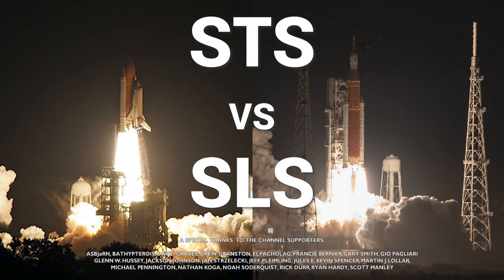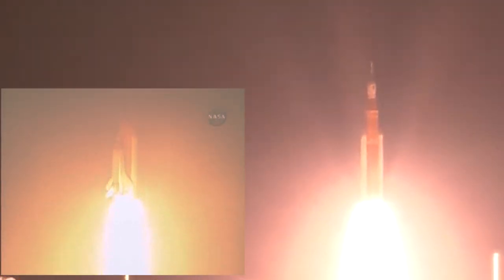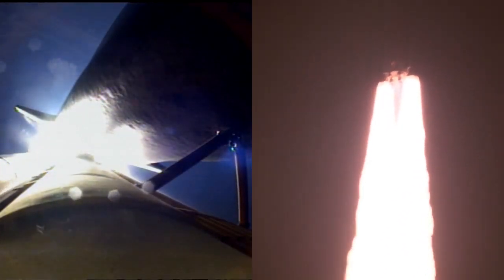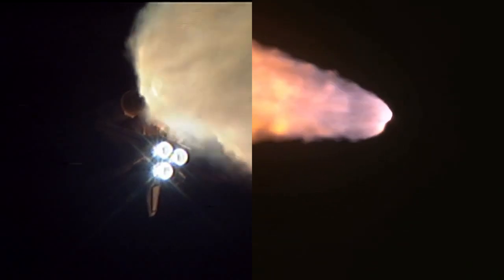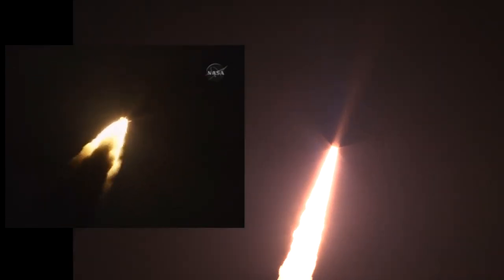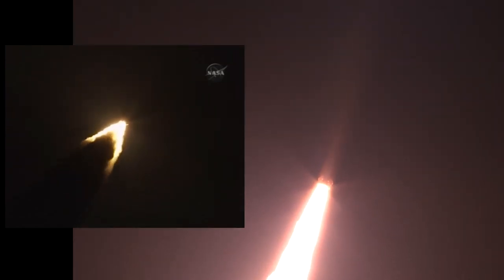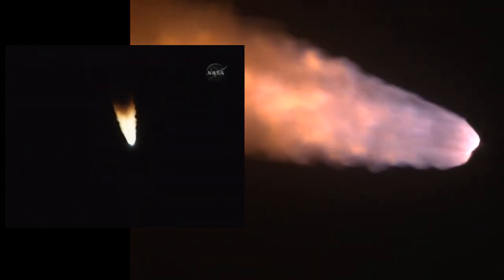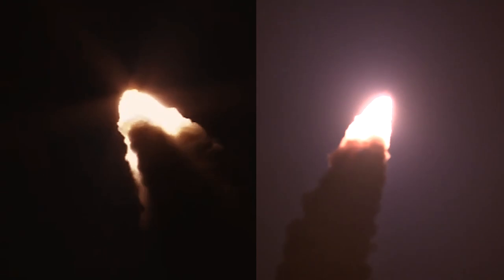Shuttle vs Artemis Liftoff Comparison - STS, Shuttle, Launch, Camera Views, NASA, STS-131, Orion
Multiple camera side-by-side views comparing STS to SLS liftoff. Two night launches are shown: STS-131 on April 5, 2010, and Artemis 1 on October 20, 2021.

Sequences are presented at approximate real scale, and synchronized to the timing of Solid Rocket Booster ignition. Camera angles were also matched as possible. Audio from STS is played on the left channel, and from SLS on the right.

Sound and image cleanup,  remastering and editing by RetroSpace HD.

The Space Shuttle program was the fourth human spaceflight program carried out by NASA, which accomplished routine transportation for Earth-to-orbit crew and cargo from 1981 to 2011. Its official name, Space Transportation System (STS), was taken from a 1969 plan for a system of reusable spacecraft of which it was the only item funded for development. It flew 135 missions and carried 355 astronauts from 16 countries, many on multiple trips.

The Space Launch System (SLS) is an American super heavy-lift expendable launch vehicle in development by NASA. As the primary launch vehicle of the Artemis moon landing program, SLS is designed to launch the crewed Orion spacecraft on a trans-lunar trajectory. The first SLS launch was the uncrewed Artemis 1, which took place on 16 November 2022

Asbjørn
Bathypterois
David Graves
Drew Granston
Elpacholag
Francis Bernier
Gary Smith
Gio Pagliari
Glenn W. Hussey
Iain J
Jackson Johnson
Jan Strzelecki
Jeff Pleimling
Jules E
Kevin Spencer
Martin J Lollar
Michael Pennington
Nathan Koga
Noah Soderquist
Popio
Rick Durr
Ryan Hardy
Scott Manley